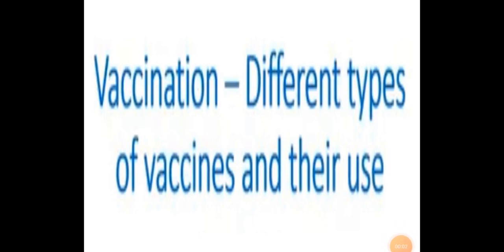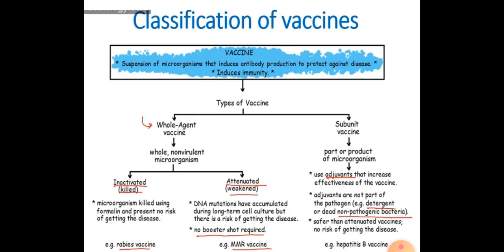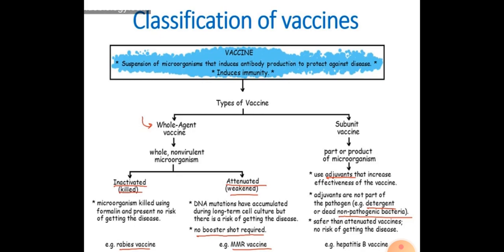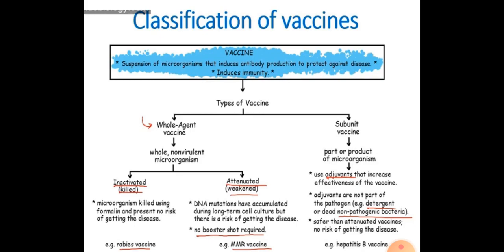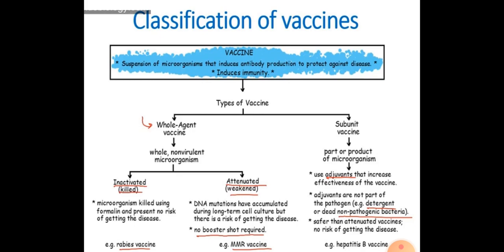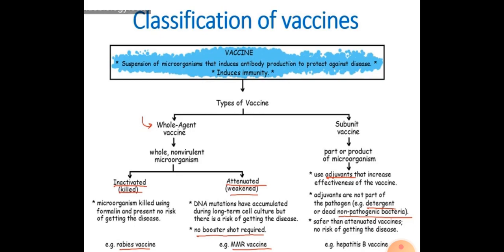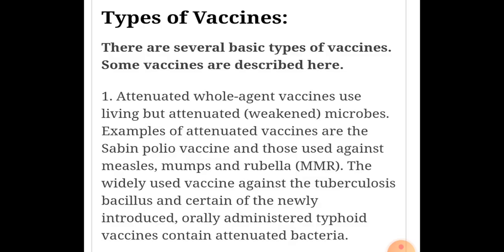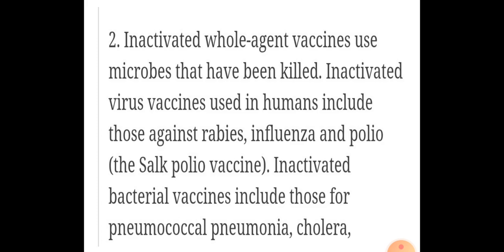Biology ll Human Health and diseases ll Types of Vaccines